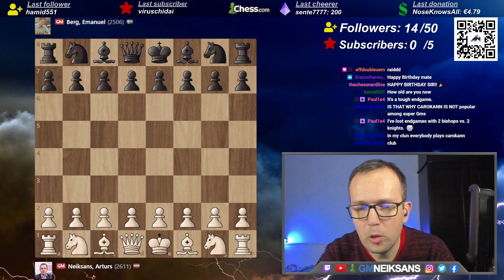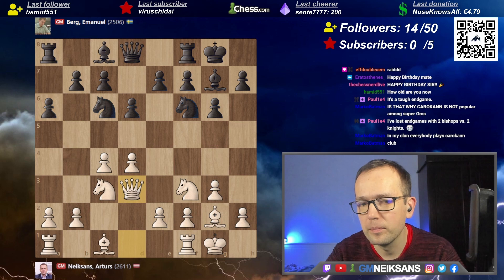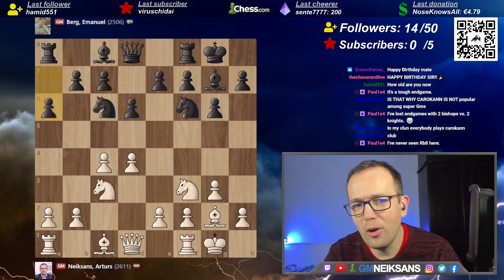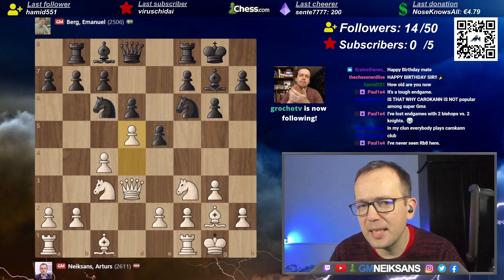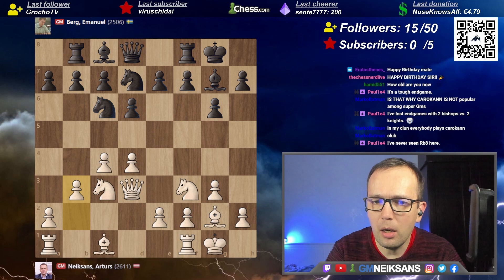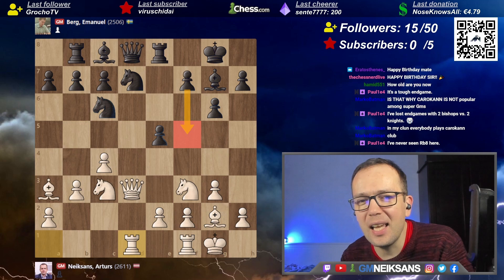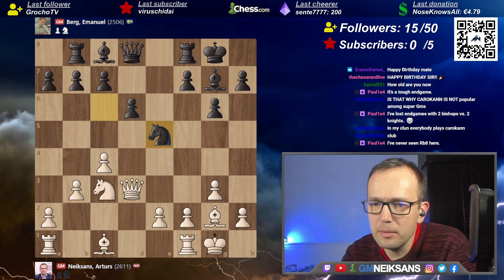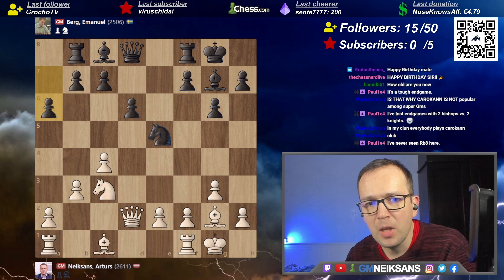The anatomy of a strategic mistake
Let's delve into one of my latest games from the Swedish Elitserien against Swedish grandmaster Emanuel Berg and try to understand, why sometimes good-looking moves can turn out to be strategic mistakes!